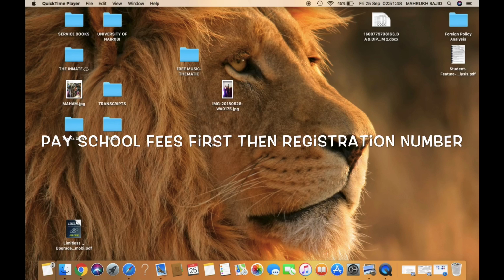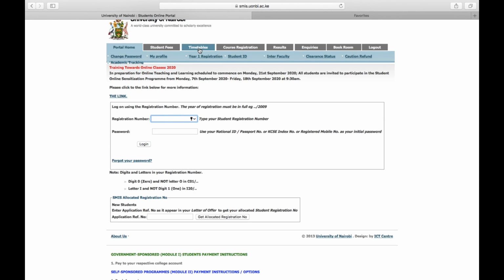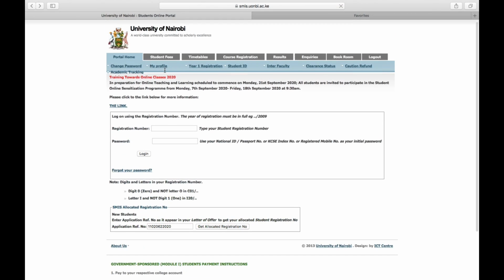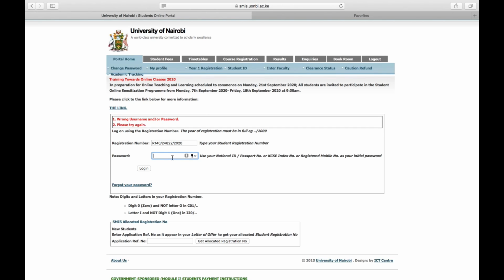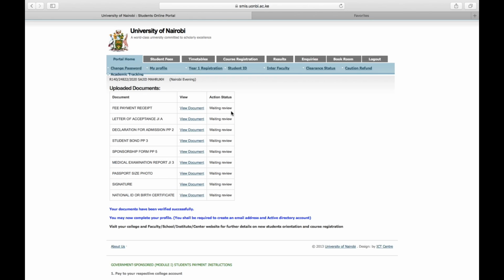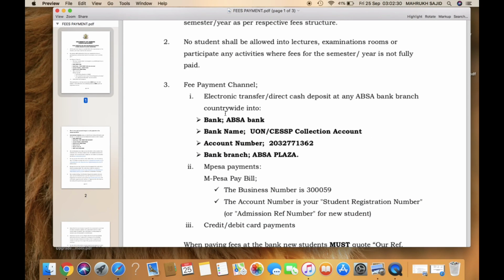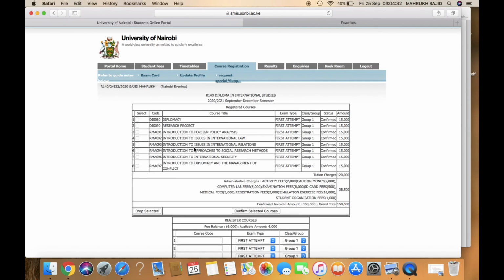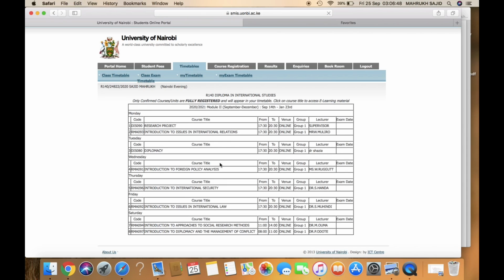Online Class & Tips to Get Your Registration Number - University Of Nairobi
Whassup beautiful people,
My younger sister decided to get married :D & I decided to resume my studies. Video shows how you can fully register with the University Of Nairobi to attend lectures.